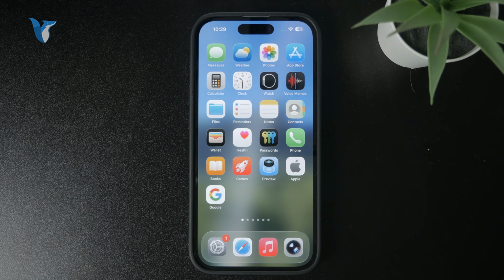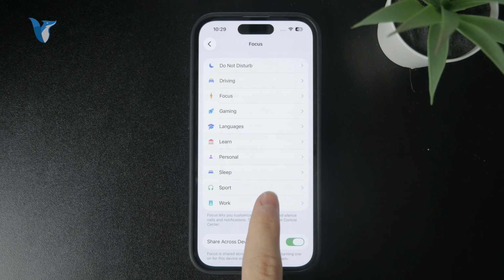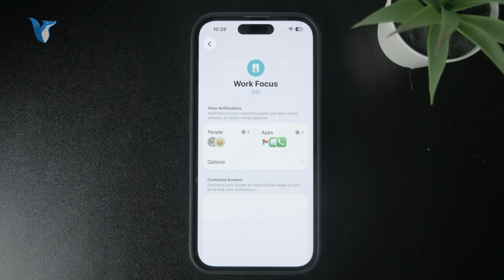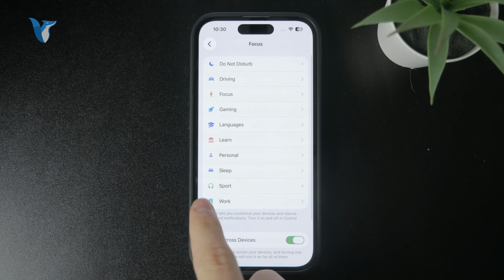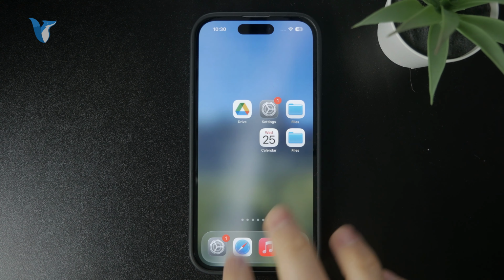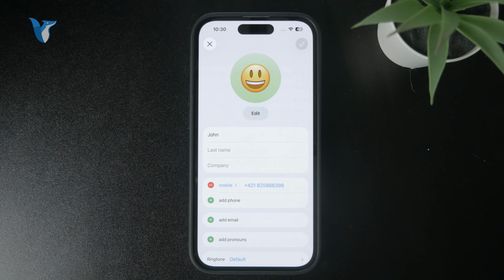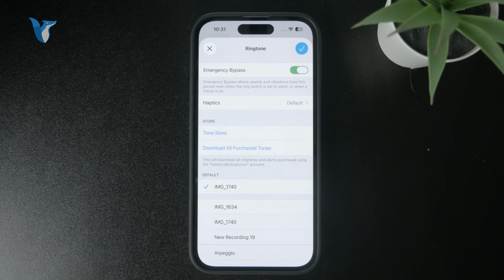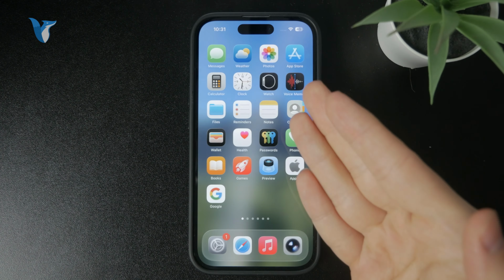How to Always Get Ringer on for Specific Contacts iPhone (tutorial)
Want to always hear your ringer for specific contacts on your iPhone? In this video, I show you step by step how to bypass silent mode using Emergency Bypass so you never miss important calls.